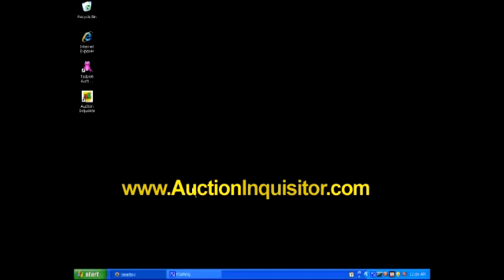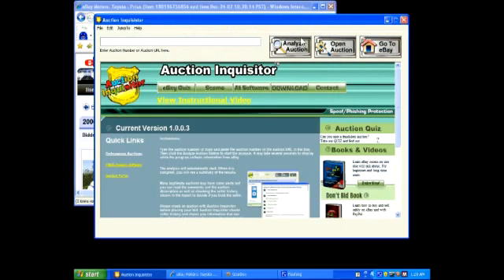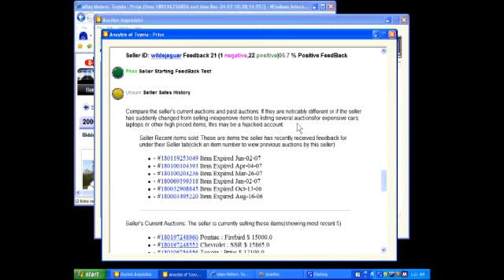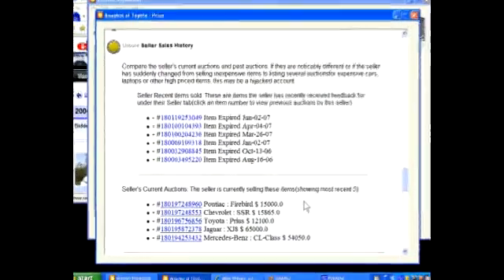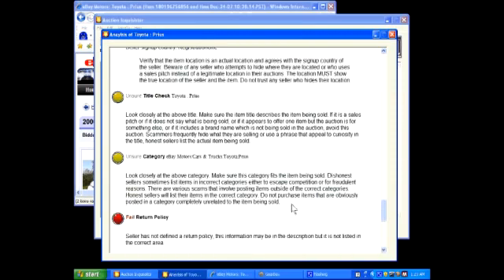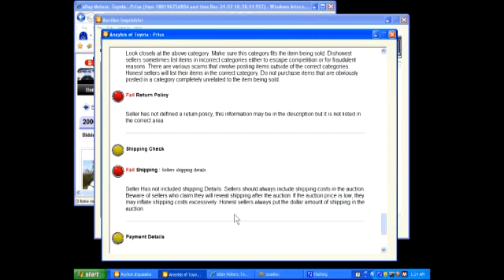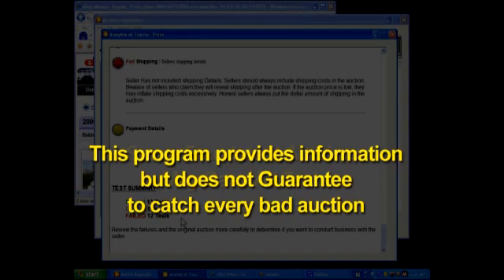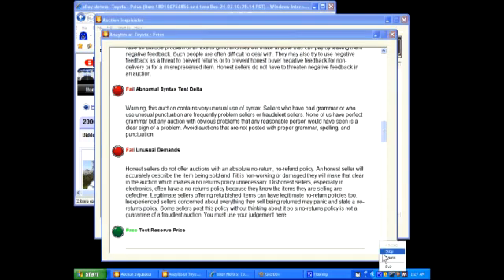Auction Inquisitor eBay Fraud Analysis Software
Dont Bid on an eBay auction without first checking it with this free software for signs of fraud.